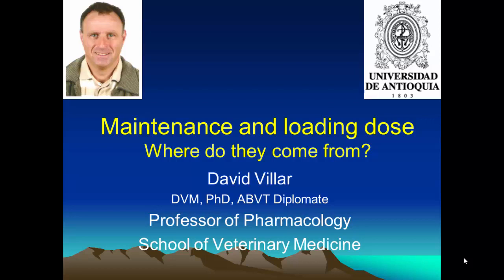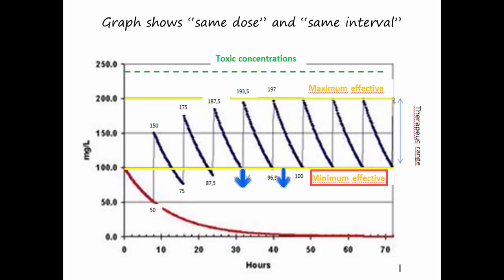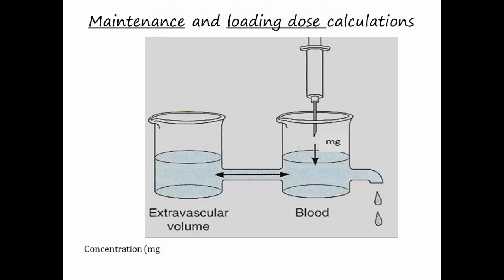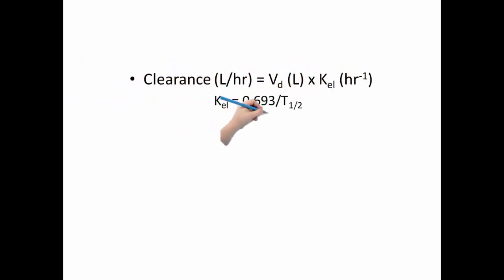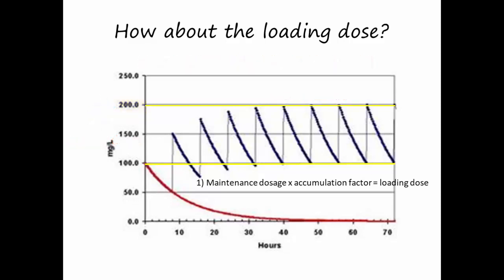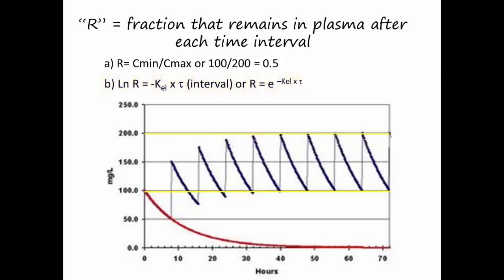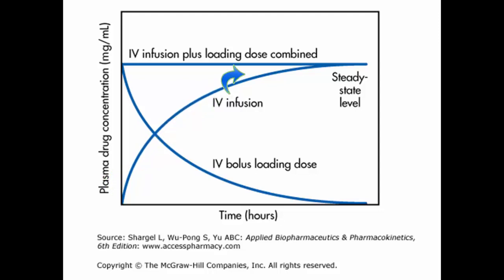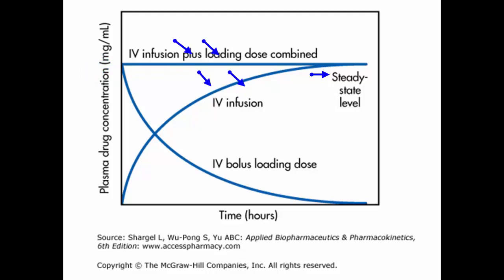maintenance and loading dose calculations -villar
Presented by VetMedAcademy.org